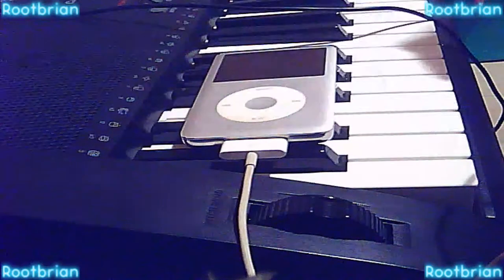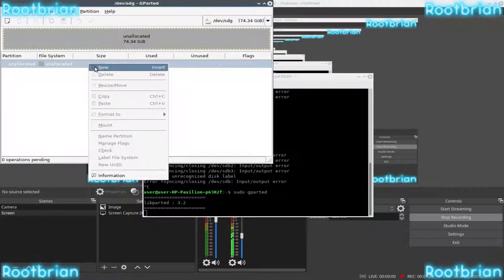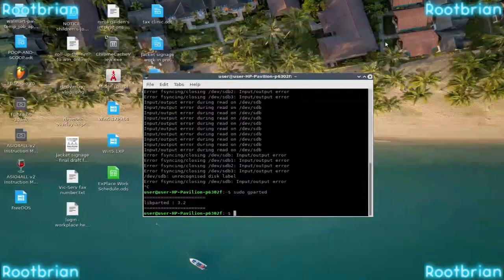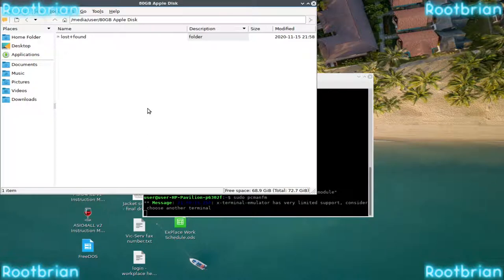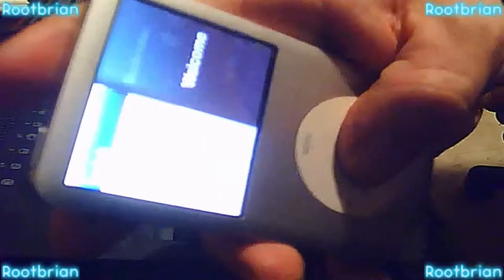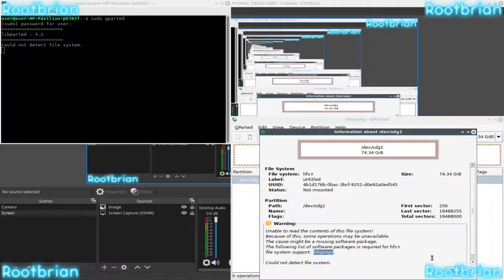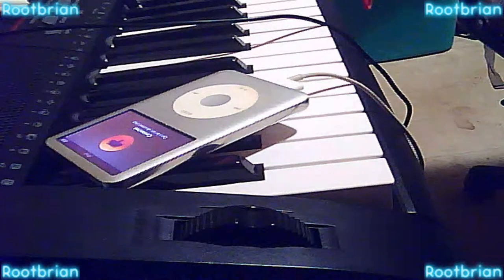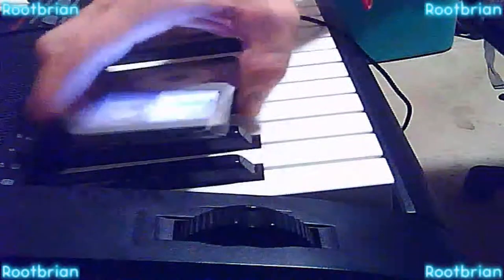(GNU/Linux) Turning an Apple iPod into an external USB storage device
This is a short video tutorial (the first part), no nonsense way of making your disused apple device into a USB flash drive without using apple's itunes.

The second part, is/was a blind assumption that if formatted with HFS+, it would show the available and used space (which is not at all the case upon discovery) after disconnecting it from the computer.